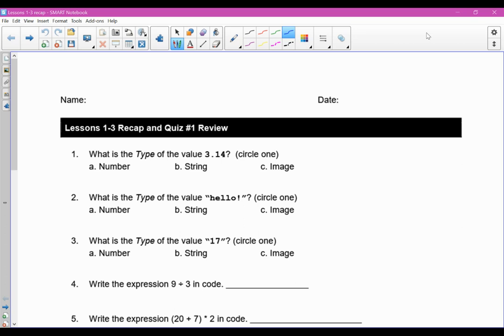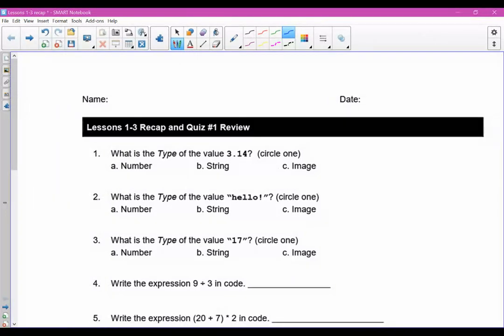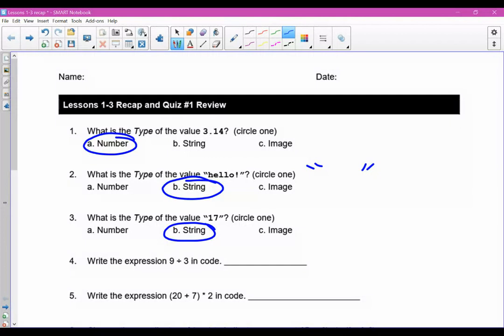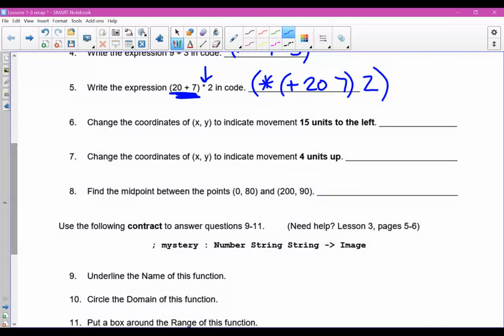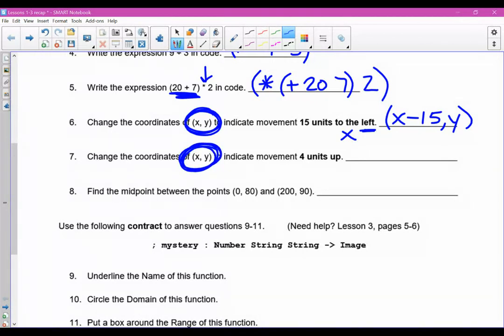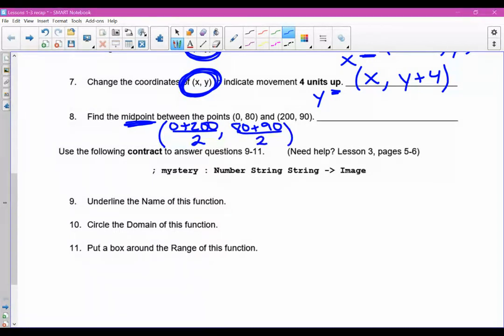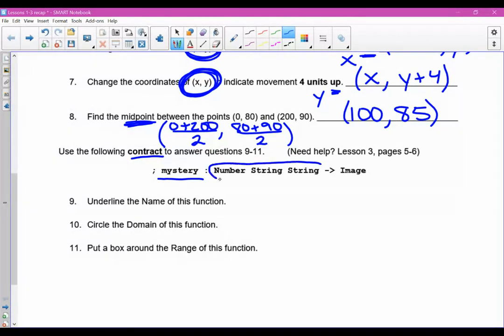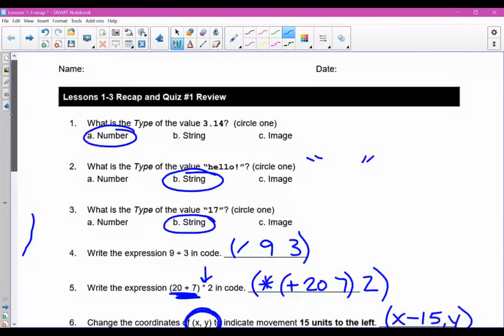Lessons 1-3 recap and Quiz Review